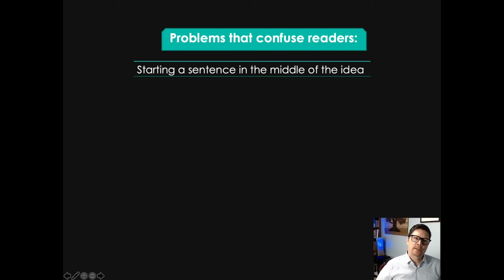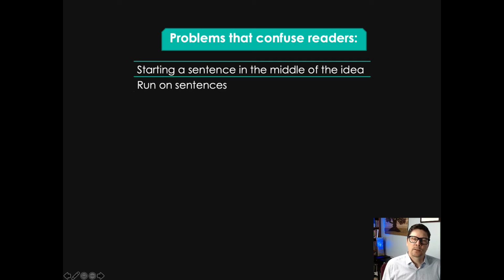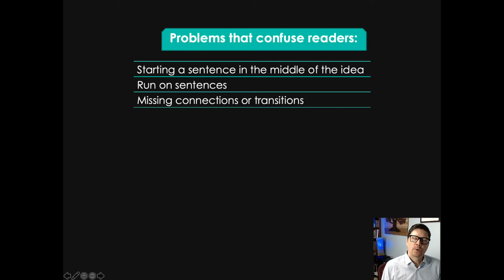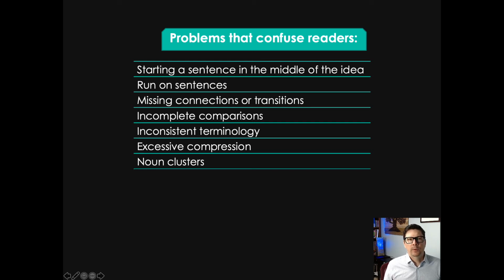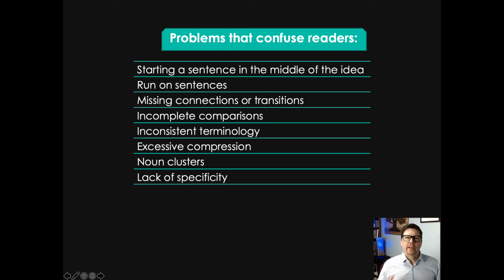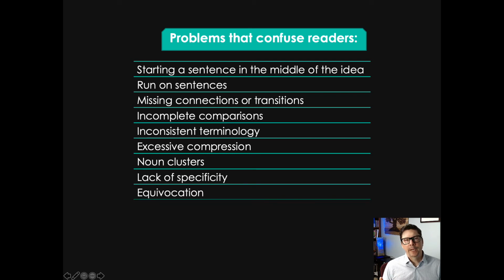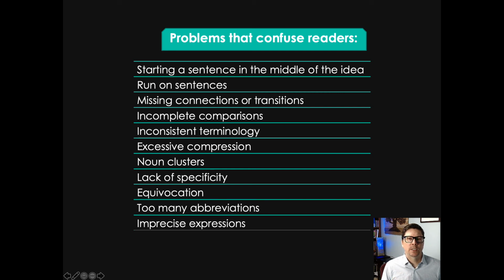How to make technical writing clear and avoid confusing readers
Technical writing and scientific writing that is clear does not confuse readers. There are some common problems found in scientific writing that lead to confusion. In this video we discuss writing tips for scientific editing to help you recognize and correct 12 common mistakes that reduce clarity and cause confusion.

 Sources:

Requirement for ORCID iDs for Individuals Supported by Research Training, Fellowship, Research Education, and Career Development Awards Beginning in FY 2020